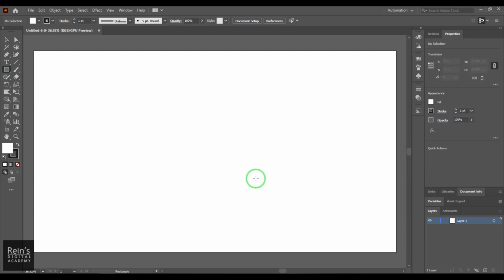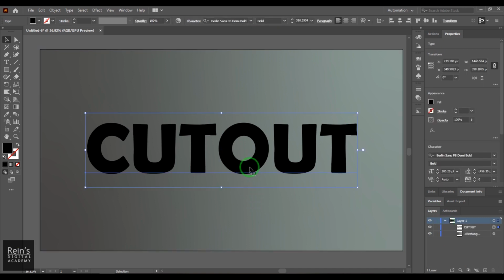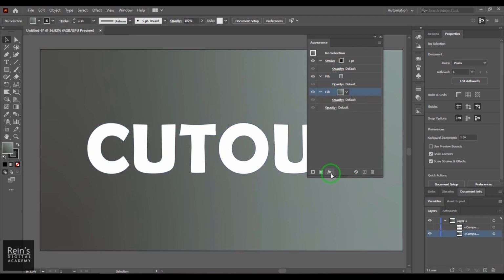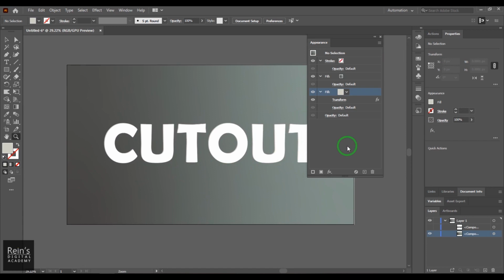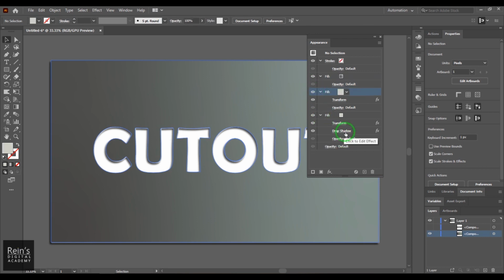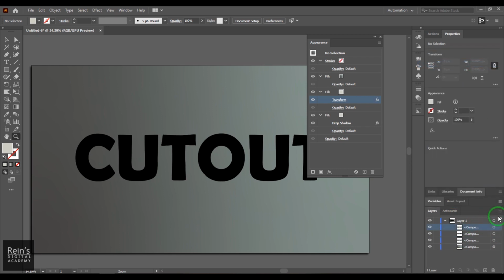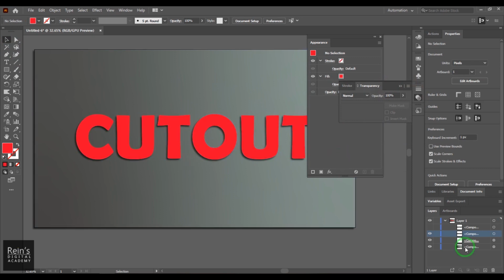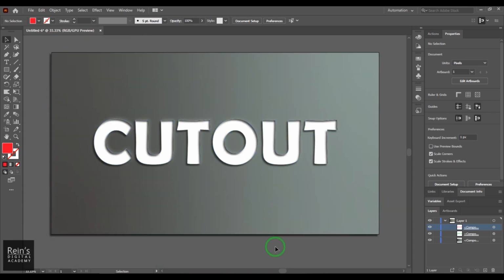How to create Cutout effects in Adobe Illustrator for Beginners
You can learn the cutout effect using tools like appearance, shape builder, drop shadow and other in Adobe Illustrator. It is absolute beginner tutorial who wants to learn Illustrator and graphic designing.